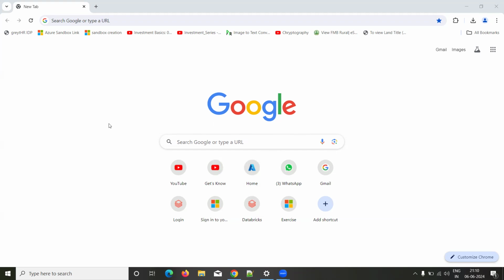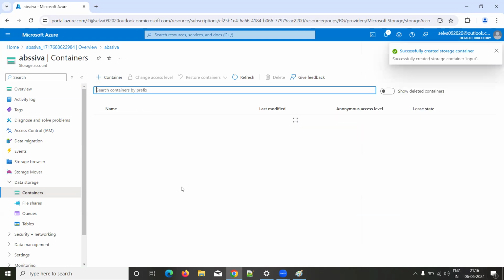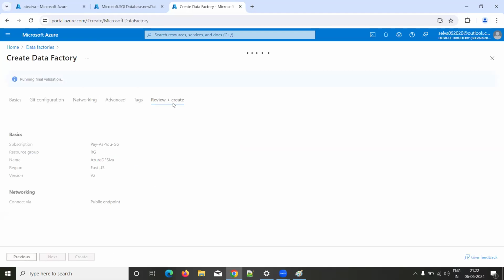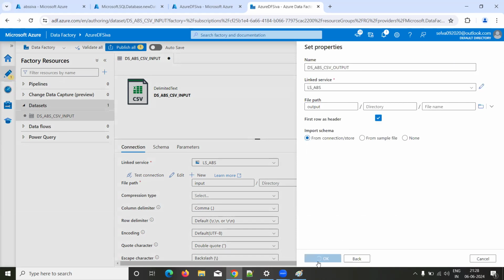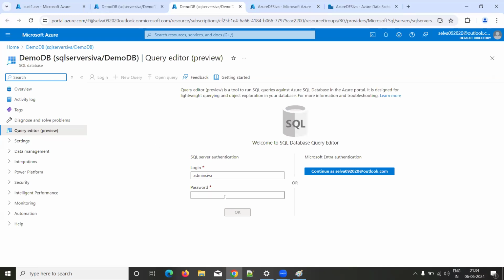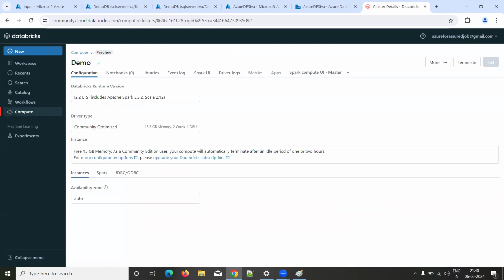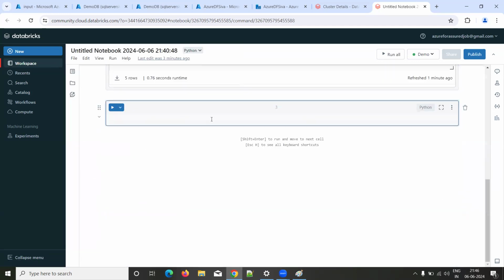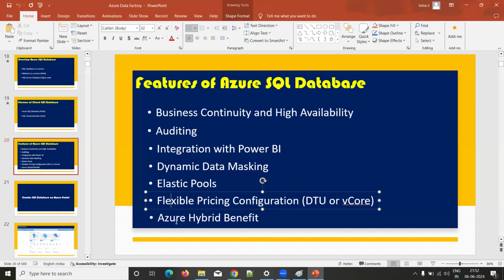Demo 2. Azure Data Factory and Databricks - Hands-on